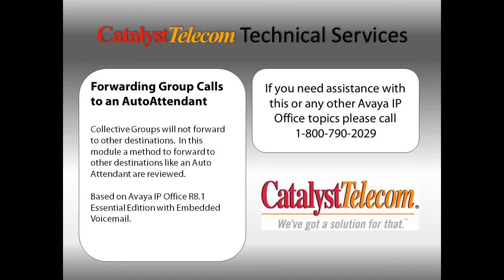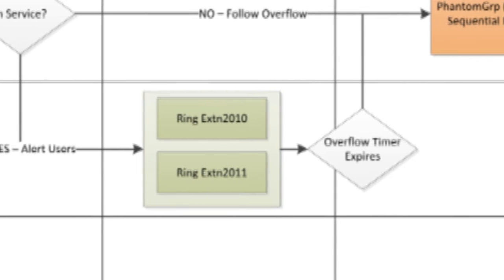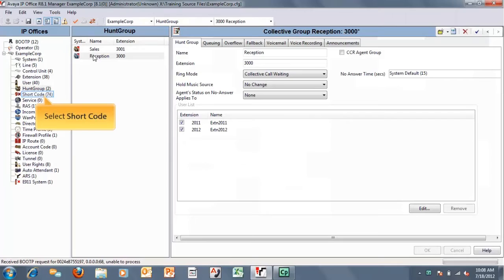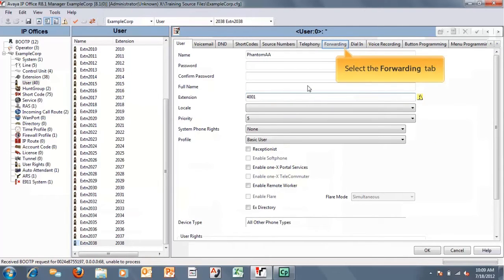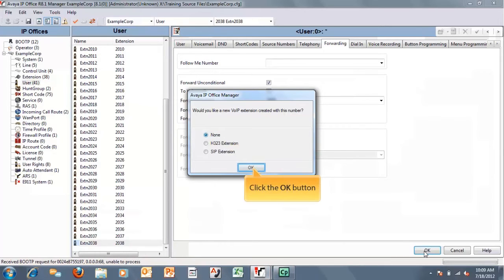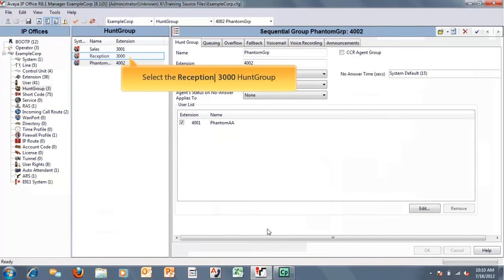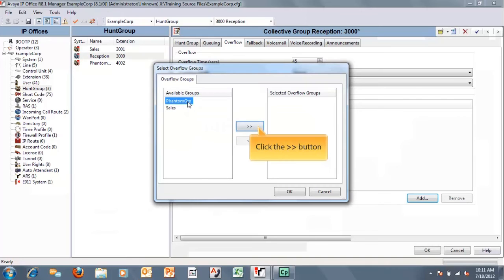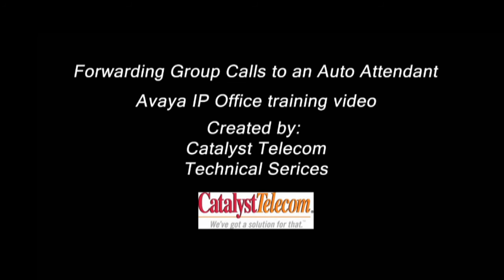Avaya IP Office:Forwarding Collective Group Calls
Catalyst Telecom presents a video tutorial on how to forward calls from a collective group to a destination such as an Embedded Auto Attendant.  This tutorial is based on IP Office R8.1, but will work in other version.